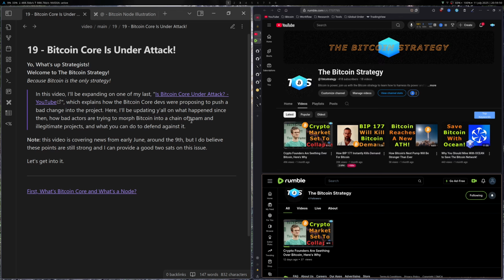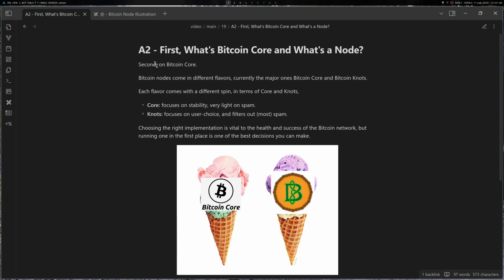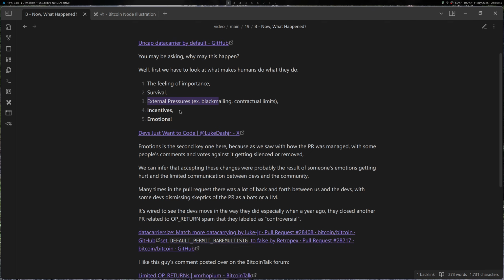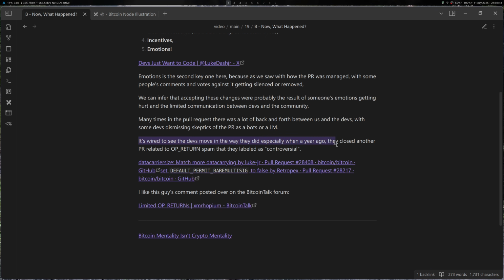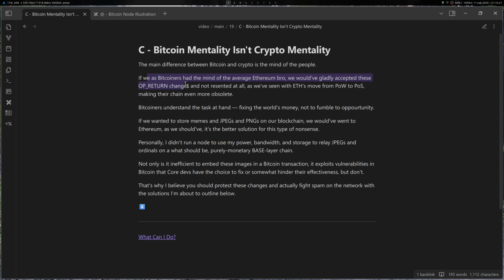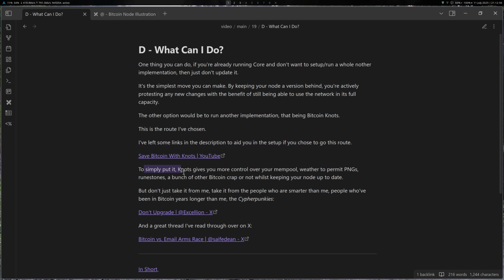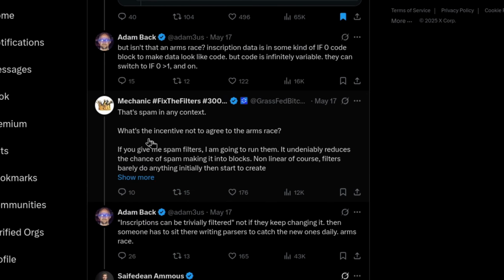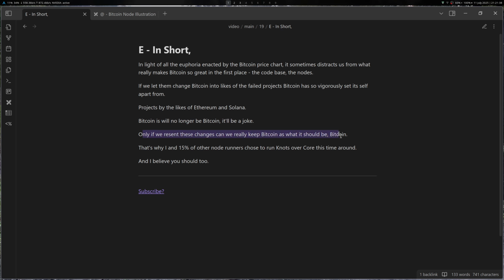Bitcoin Core Is Under Attack! | July 2025 Update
Yo, what's up Strategists! In this video, I go over the recent OP_RETURN changes in the Bitcoin Core software, why I think they happened, and what you can do to defend against them.

Chapters:

00:00 Intro
00:37 Fist, What's Bitcoin Core and What's a Node?
02:35 What Happened With Core?
06:55 Bitcoin Mentality Isn't Crypto Mentality
08:11 What Can I Do to Fight Bitcoin Spam?
11:24 In Short (Summary)

Thanks!